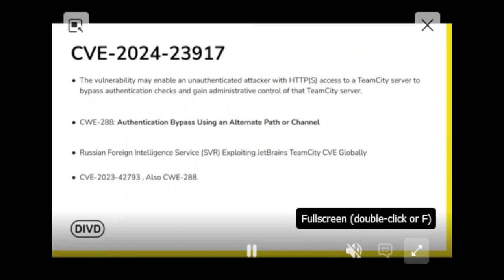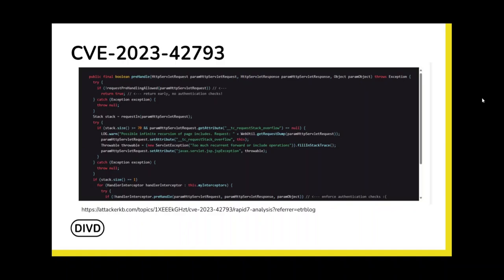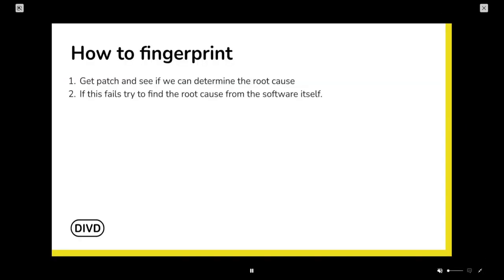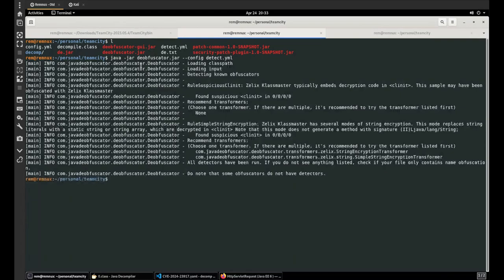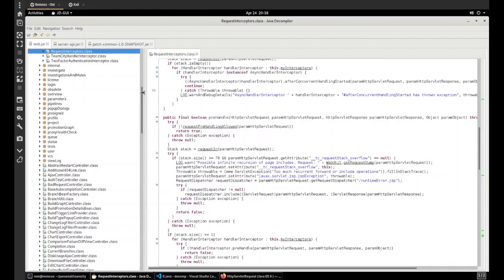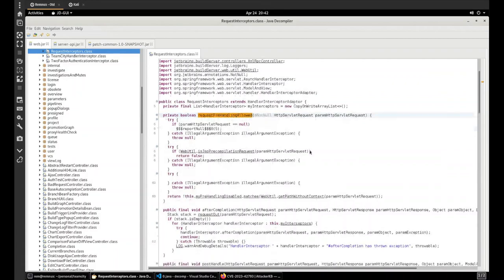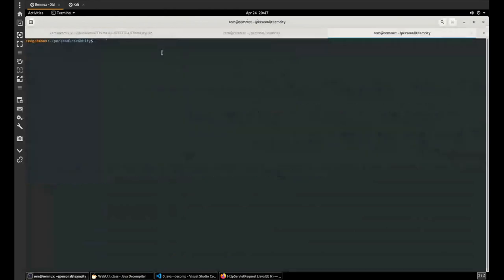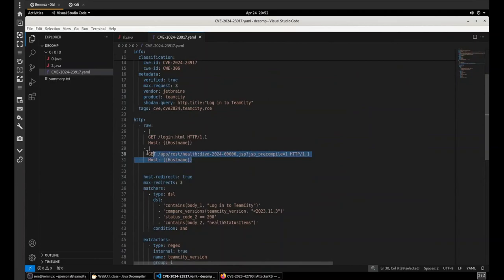DIVD.Community event #4 JetBrains TeamCity (CVE-2024-23917)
Language: 🇬🇧 (public) / speaker(s): Gerben van de Wiel

Analyzing CVE-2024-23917: Gerben elucidates the process of reverse engineering the vendor's patch to uncover remote code execution vulnerabilities within the JetBrains TeamCity application. Additionally, he outlines the development of a fingerprint for DIVD-CSIRT to conduct scans.